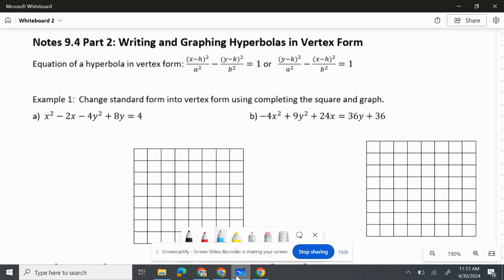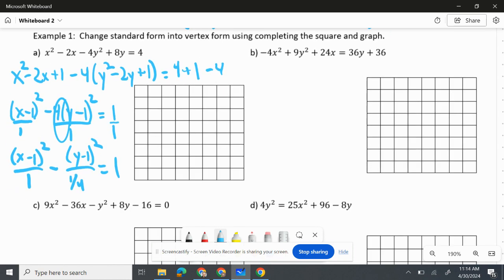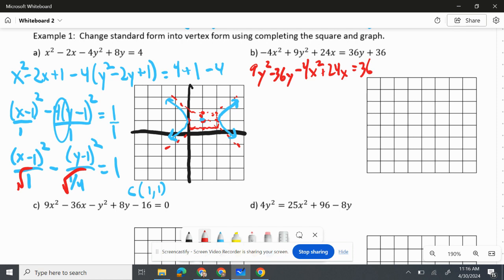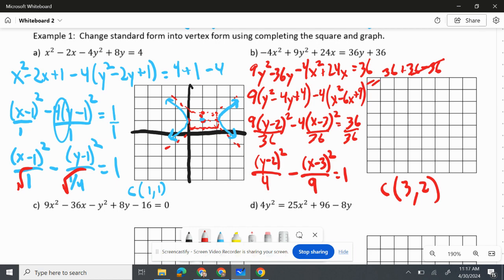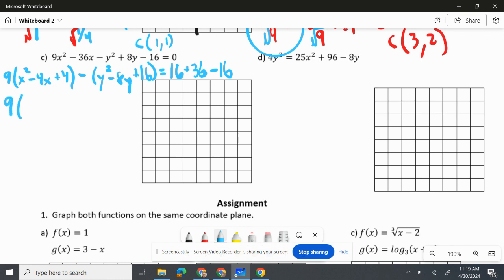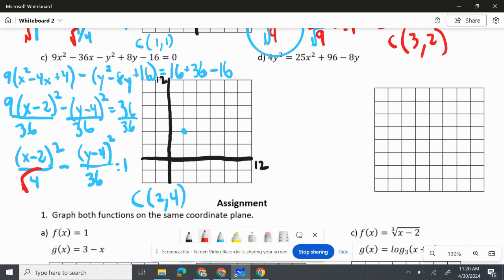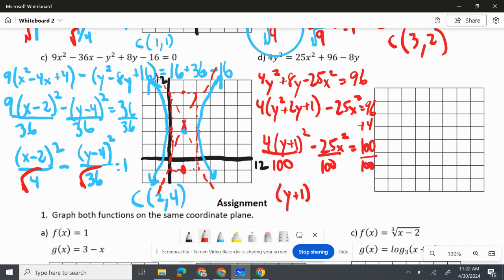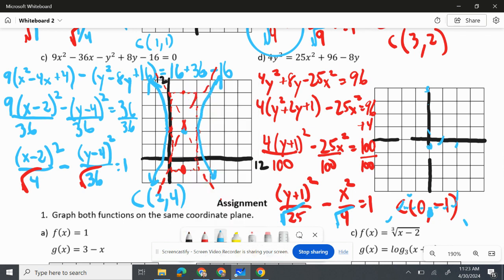A2 Notes 9.4 Part 2